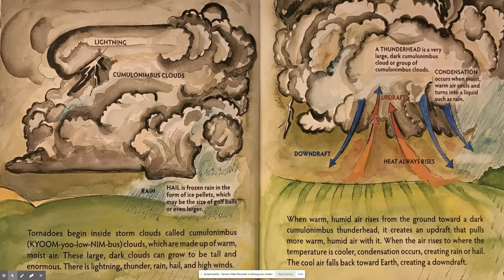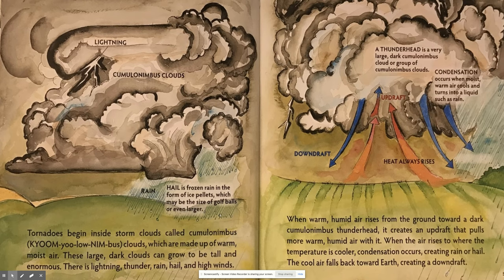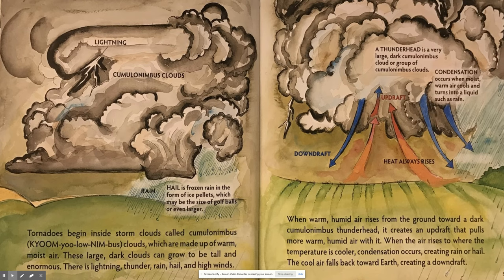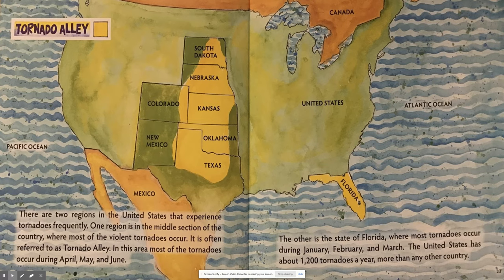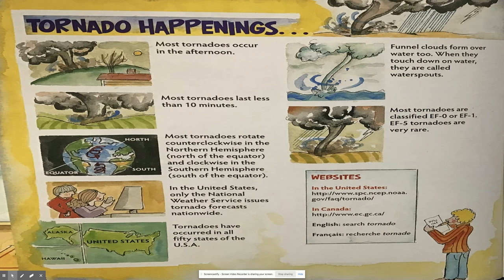Tornadoes! By Gail Gibbons Read Aloud